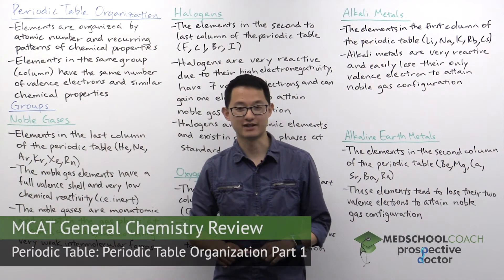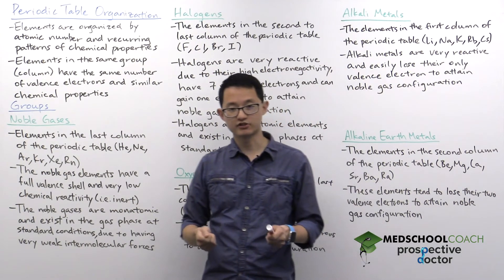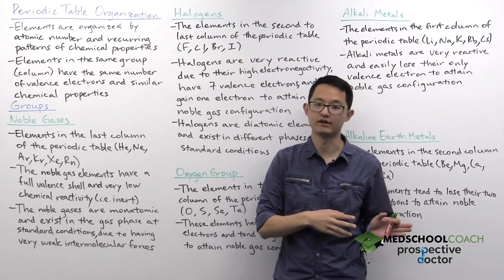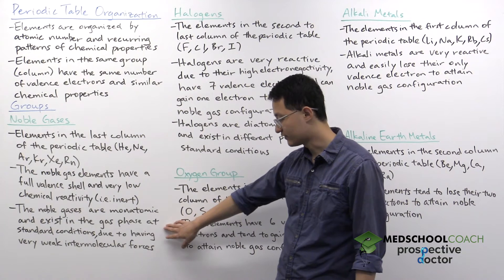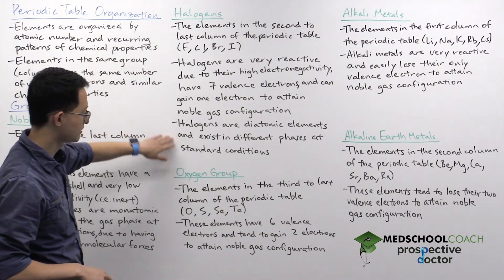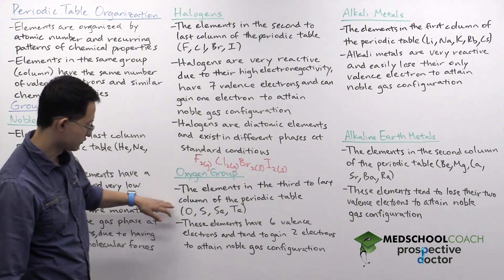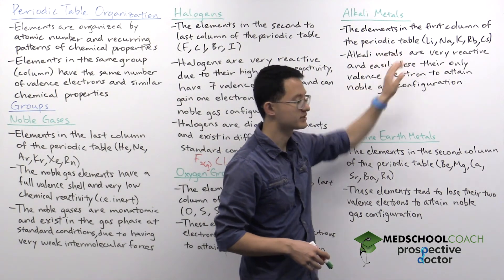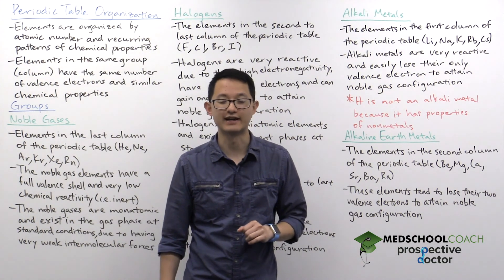Periodic Table Organization Part 1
Need help preparing for the General Chemistry section of the MCAT? MedSchoolCoach expert, Ken Tao, will teach everything you Part 1 of Periodic Table Organization. Watch this video to get all the MCAT study tips you need to do well on this section of the exam!

During the development of modern chemistry in the 19th century, scientists were faced with the question of how to organize the increasingly growing list of known elements. The result was the periodic table, a display of the elements arranged by atomic number, electron configuration, and recurrent chemical properties. This arrangement allowed for the observation of periodic trends, and, importantly at the time, the prediction of the chemical properties of then undiscovered elements.

Periodic Organization

The periodic table is organized first by atomic number, or the number of protons in the nucleus, beginning in the top left corner with hydrogen (atomic number 1). Atomic number then increases both from left to right and descending from top to bottom. However, while still following the increasing atomic number declensions, the periodic table is also further organized to show patterns of recurring chemical properties, by grouping similar chemicals together in columns. These would include the noble gases, the alkali metals, the halogens, and so forth. These patterns exist, and are organized vertically, because each element in a column (or what we could call a chemical group) share the same number of valence electrons. Since valence electrons are the electrons directly involved in chemical reactions, elements in a group will share a similar reactive profile, such as the tendency for alkali metals to form salts with halogens. Keep this in mind for any questions on the MCAT about reactive profiles: the reactivity of an element is typically similar to the reactivity of other elements in its periodic group.

Noble Gases

For the purposes of the MCAT, we should be familiar with several of the more well known periodic groups. The first of these groups contains the noble gases, on the far right of the periodic table, in group 18. These include helium, neon, argon, krypton, xenon, and radon. The noble gases are the only elements with a full valence shell in their elemental state, resulting in high stability and low reactivity (the source of their name, being too ‘noble’ to interact with other elements). They are also referred to as inert gases, for the same reason. Note that other elements will often ionize to give them the same electron configuration as a nearby noble gas, such as fluorine gaining an electron or sodium giving up an electron, in both cases resulting in the same electron configuration as neon. The noble gases are monoatomic (existing elementally as individual atoms) and are gases at standard conditions, having weak intermolecular forces.

Halogens

To the left of the noble gases, in group 17, are the halogens, including fluorine, chlorine, bromine, and iodine. Unlike the noble gases, the halogens are highly reactive, due to the phenomenon mentioned above: the gain of a single electron will fill a halogen’s valence shell, giving them a noble gas configuration. Note this as a general trend, the closer that elements are to noble gas configuration, the more reactive they are. The halogens are diatomic, meaning that in their elemental state they exist as pairs, such as I2 or F2. Fluorine and chlorine both exist in the gaseous state at standard conditions, while bromine is a liquid and iodine is solid.

Chalcogens

Moving to the left we come to the chalcogens, periodic group 16, also known as the oxygen family.

This includes the titular oxygen, as well as sulphur, selenium, tellurium, and polonium. This group is perhaps most notable for oxygen having significantly different chemical behavior than other elements in the group, an exception to the general periodic trend of group reactivity. These include oxygen being a gas at standard conditions, while the other chalcogens are solids, oxygen being diatomic, compared to the monoatomic other chalcogens, and oxygen along among them being able to engage in hydrogen bonding.

Alkali Metals

Our next group are the alkali metals, the elements in the first column of the periodic table, or group 1. This includes lithium, sodium, potassium, rubidium, and cesium. These are monoatomic, solid at standard conditions and, similarly to the halogens, these elements are highly reactive, due to their proximity to a noble gas configuration.

MEDSCHOOLCOACH